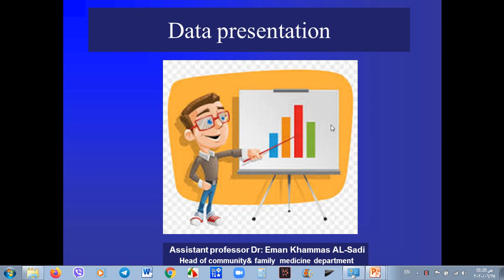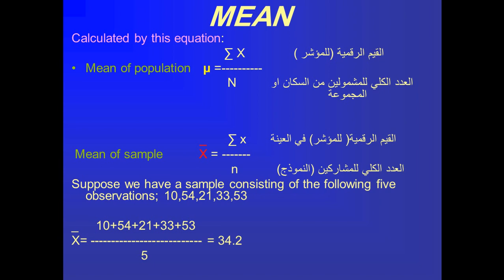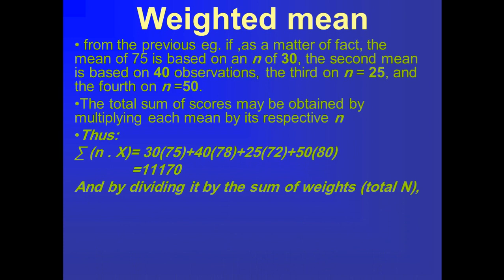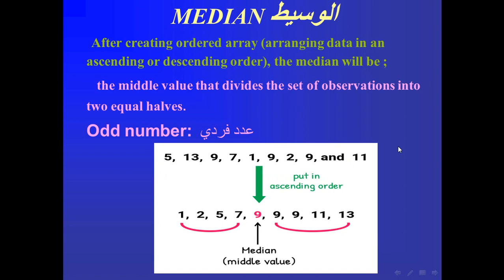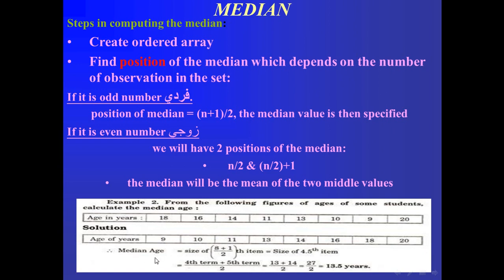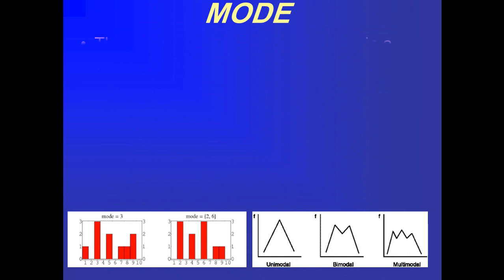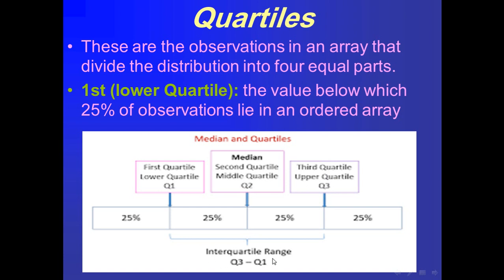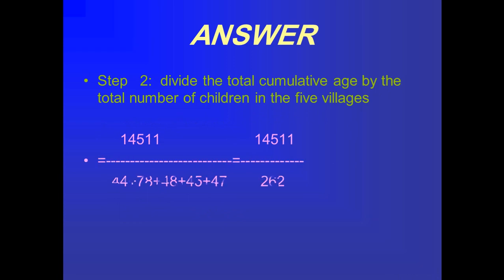/ محاضرة علمية(المرحلة الثالثة / طب الاسرة والمجتمع / Statistics L3 )